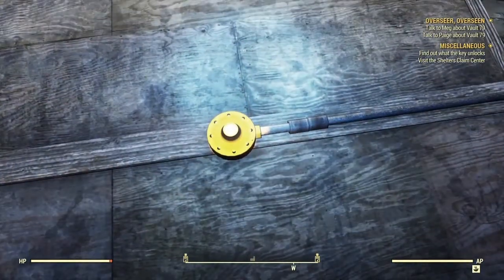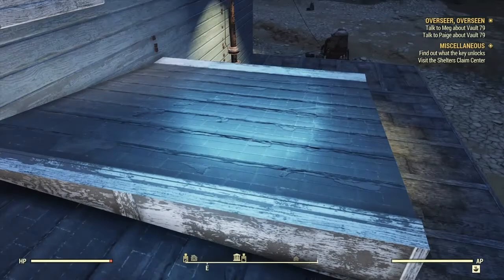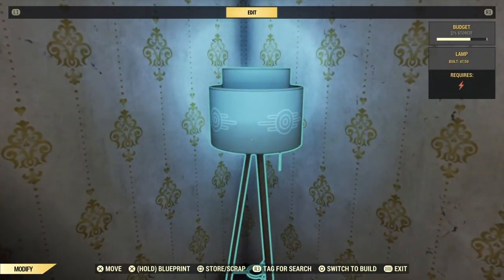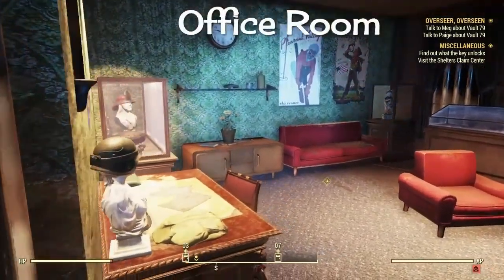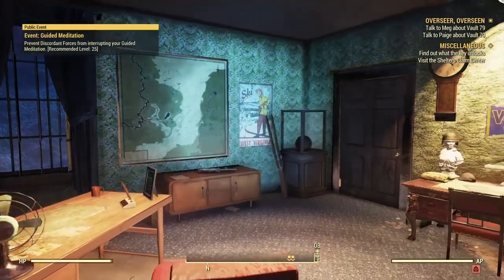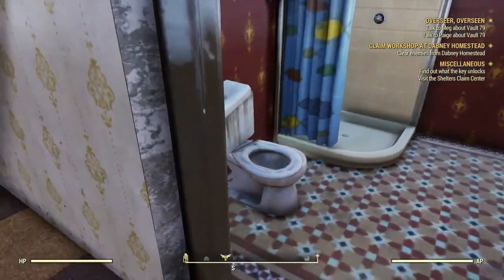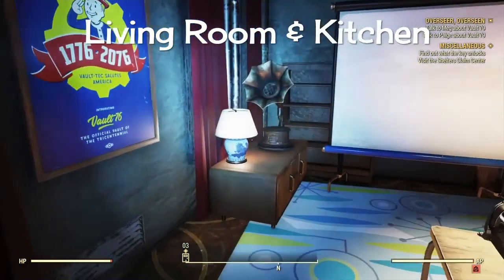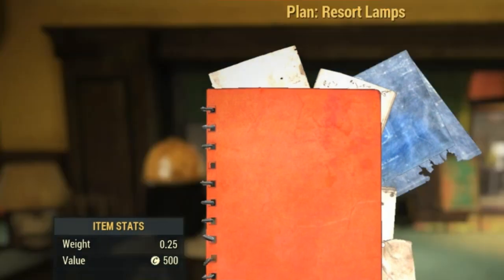Fallout 76 Happy Builders Overseer's Home Part 2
Okay the electricity I'm still trying to figure out and the fact that the Overseer has an extra window in her room and no window in the bathroom kind of freaks me out version 1.57 Enjoy.